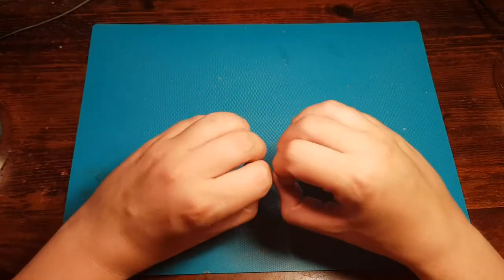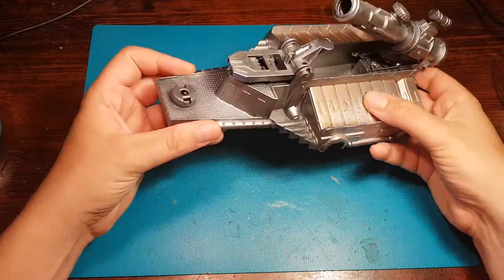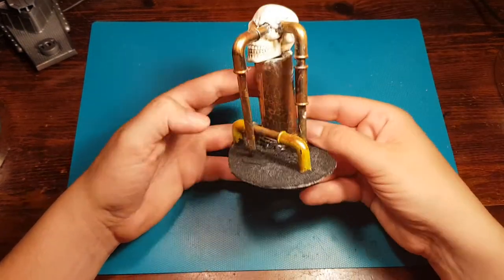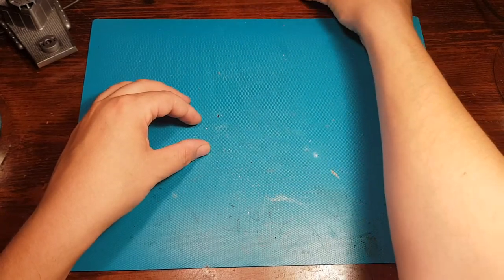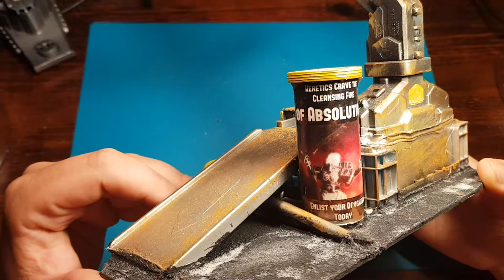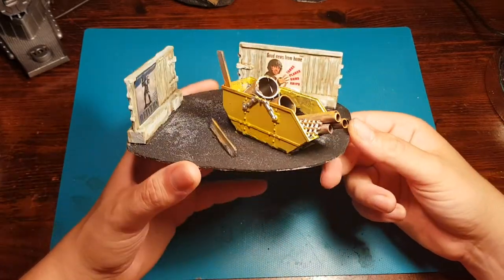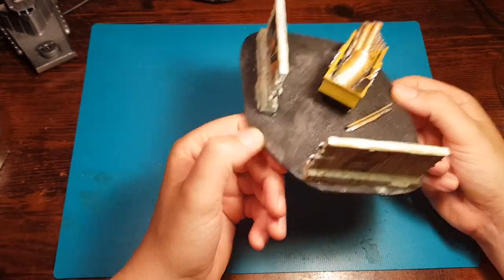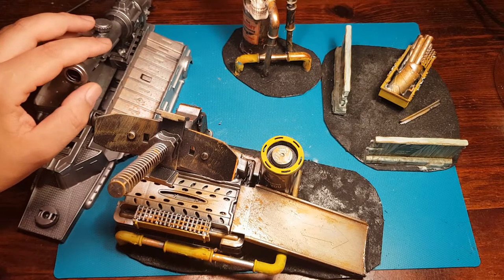Finished a Scenery Set for an awesome subscriber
Hope you like it Wolf Lord!

Go follow her.